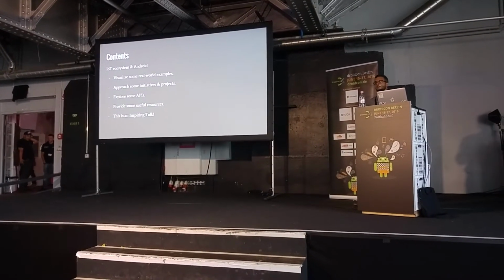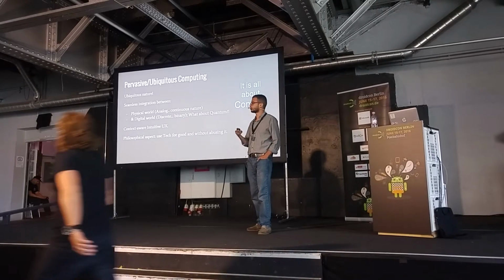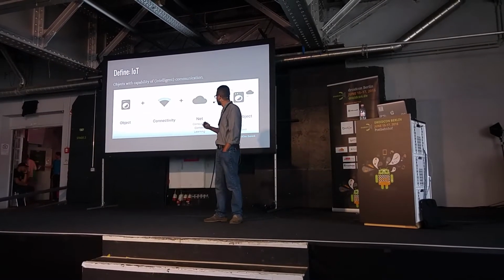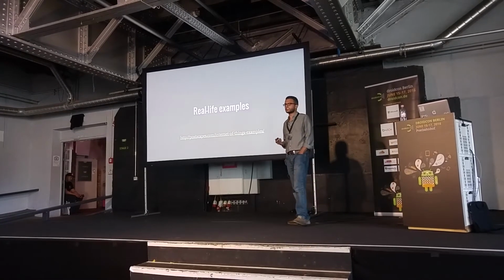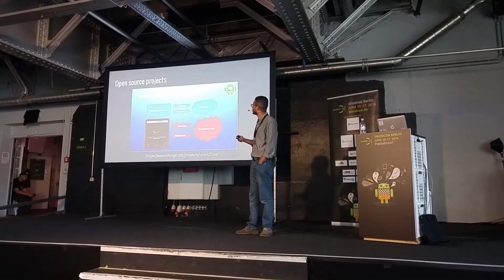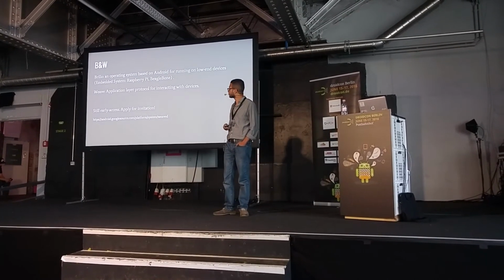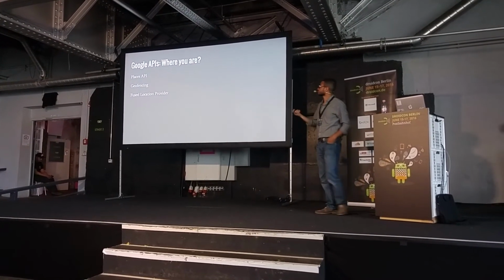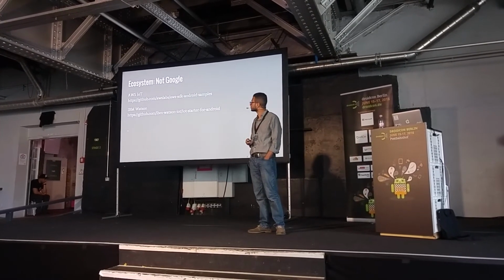Android & IoT - Droidcon Berlin 2016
An inspiring talk about Android in the context of IoT & AI.
Presented at Droidcon Berlin 2016